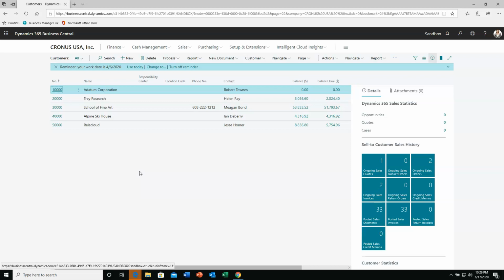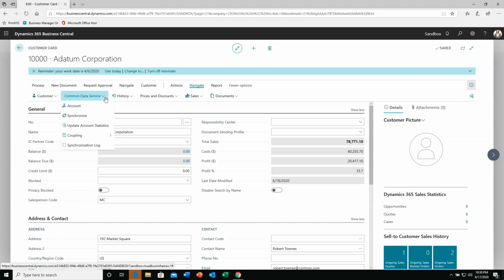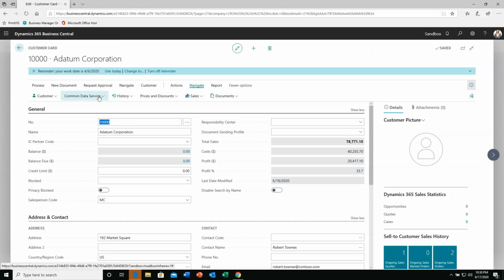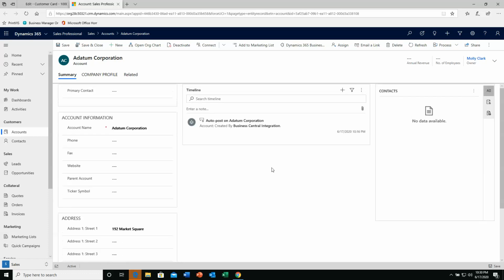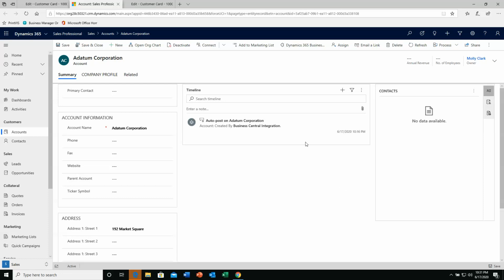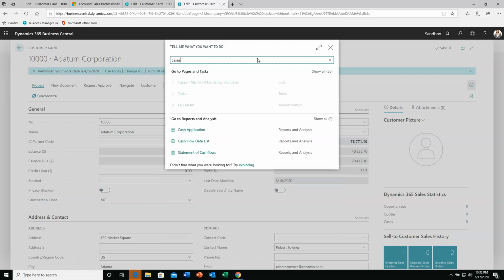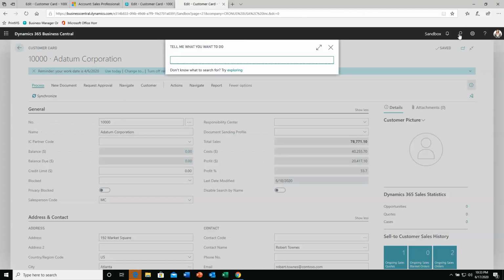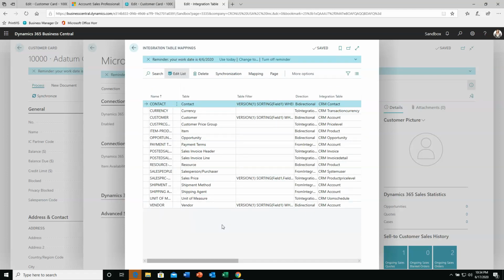Dynamics 365 Sales Integration with Business Central | Overview